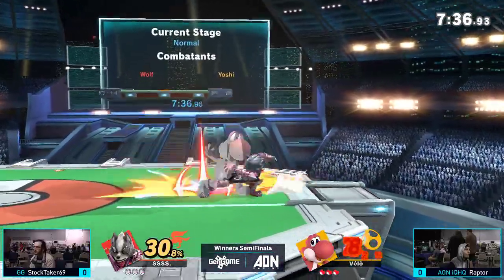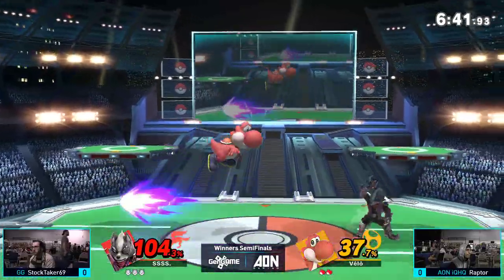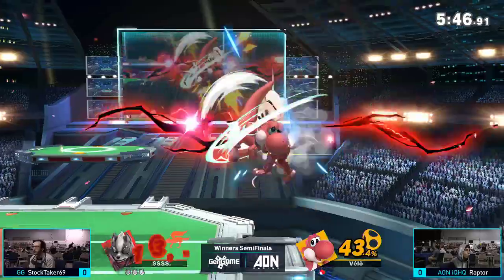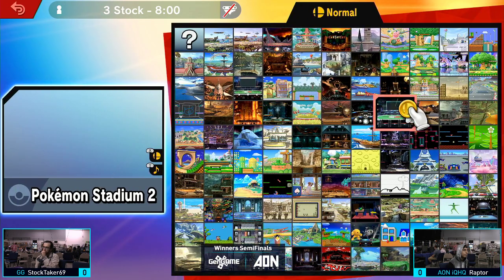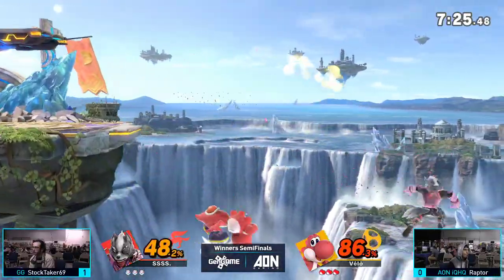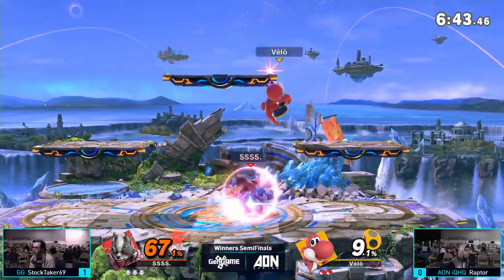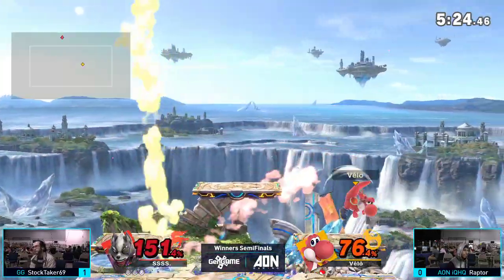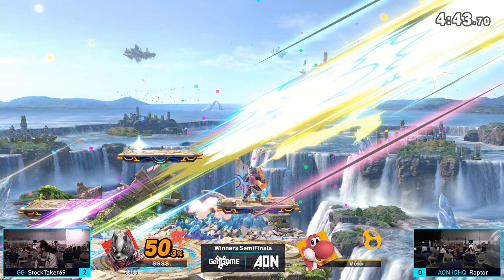AON 43 - Stocktaker69 (Wolf) Vs. Raptor (Yoshi) Winners Semis - Smash Ultimate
SmashUltimate SmashBros SmashBrosUltimate This event was ran by AON Gaming